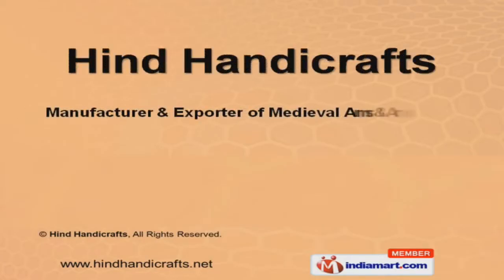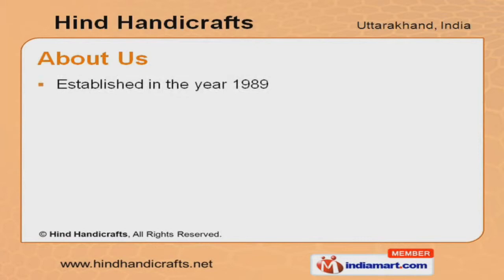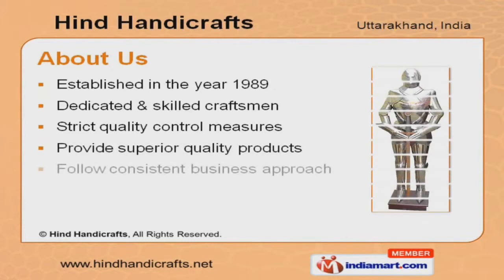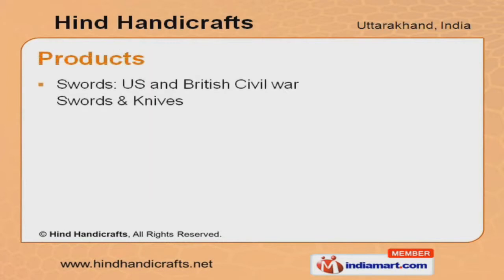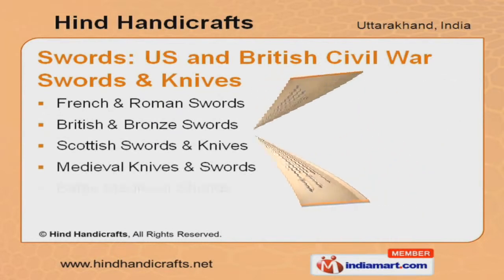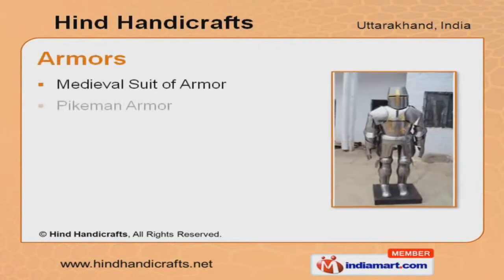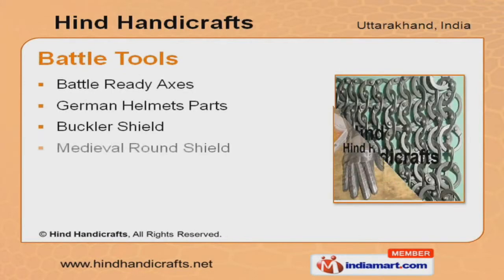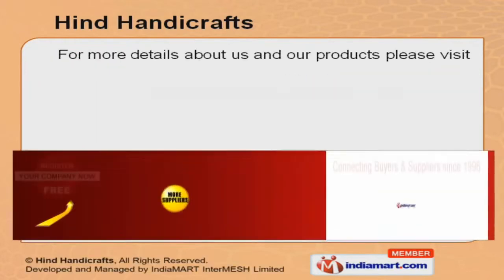Armours by Hind Handicrafts, Dehradun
Welcome to Hind Handicrafts, Manufacturer & Exporter of Medieval Arms & Armor. The company was established in the year 1989. Our dedicated craftsmen, strict quality control measures, superior quality products & consistent business approach have helped us to gain present repute in the market. We are well known in the market for our Timely delivery, Competitive prices, High finishing standards, Customized design & Absolute customer satisfaction. Our product list includes Swords, Helmets, Armors, Battle Tools & Badges. We offer French, Roman, British, Bronze & Scottish Swords that are manufactured using high quality raw materials. Our Medieval Knight, Visor, Nasal & Bronze Greek Helmets are a class apart. We are specialized in offering Pikeman, Roman & Full Suit of Armors. Along with that we provide Battle Ready Axes, German Helmets Parts, Buckler Shield & Medieval Round Shield. Our French, German & British Officers Badges are one of the best in the market.